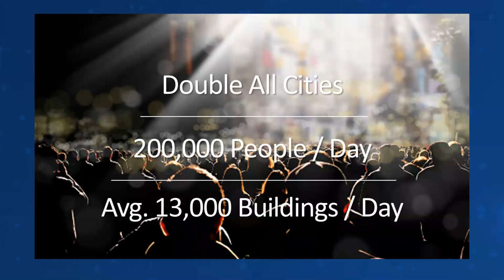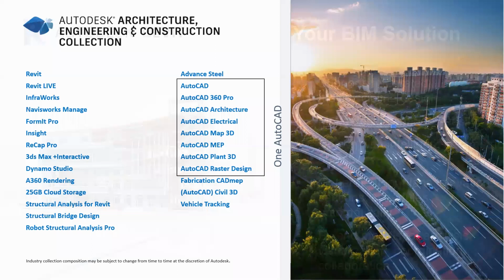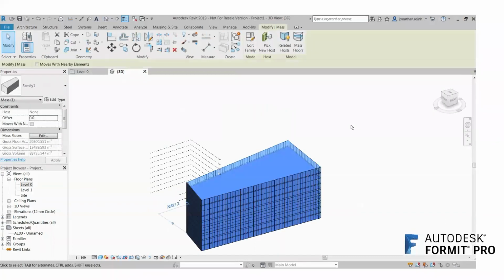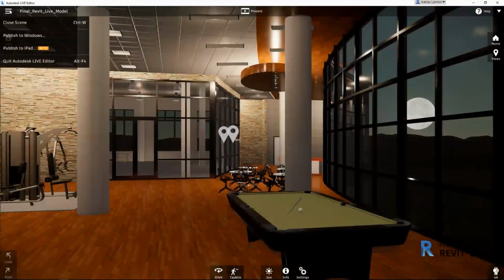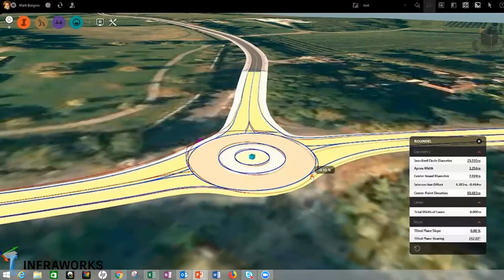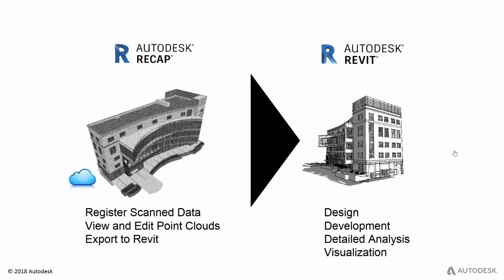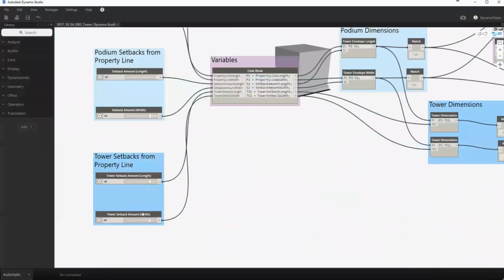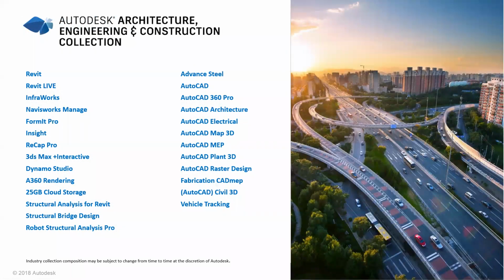Architecture workflows beyond Revit with Autodesk's AEC Collection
This is a recorded webinar that took place on 9th April 2019 and covers the building design stage for Architects using Autodesk’s AEC Collection, including:
- Early Stage Concept Modelling
- Virtual Reality
- Drawing Production
- 3D Rendering
- Detail Design Workflows